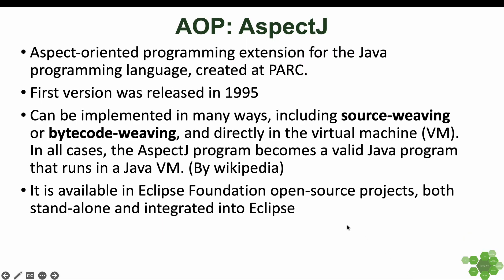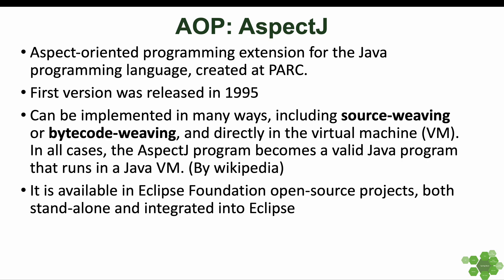Part 3 Spring AOP, AspectJ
Aspect-oriented programming extension for the Java programming language, created at PARC.
First version was released in 1995
Can be implemented in many ways, including source-weaving or bytecode-weaving, and directly in the virtual machine (VM). In all cases, the AspectJ program becomes a valid Java program that runs in a Java VM. (By wikipedia)
It is available in Eclipse Foundation open-source projects, both stand-alone and integrated into Eclipse